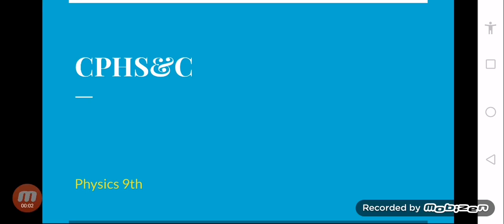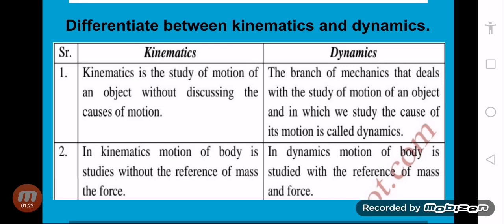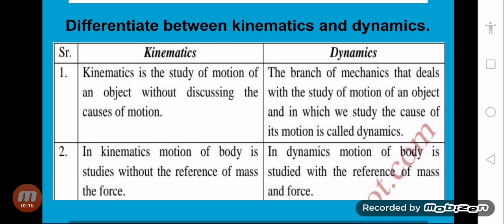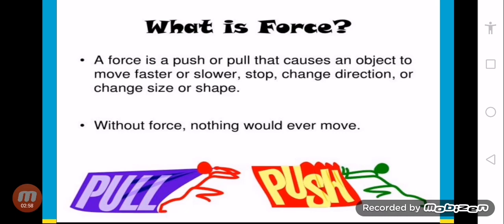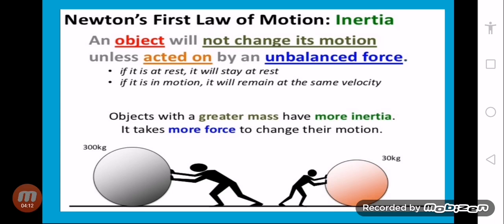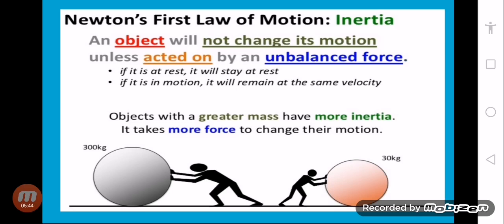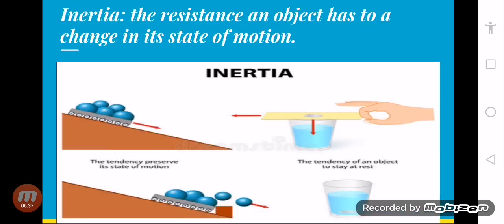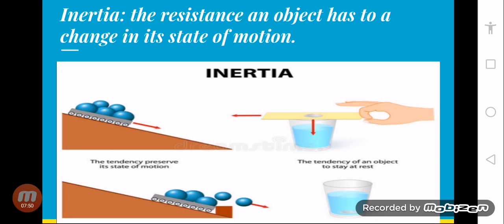Physics 9th chapter 3 Dynamics / force /Newton's first law of motion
Force
Inertia
Newton's 1st law of motion